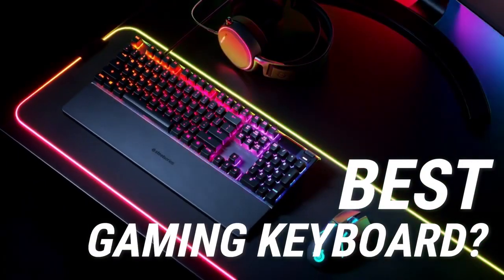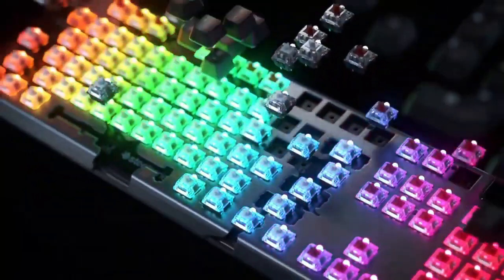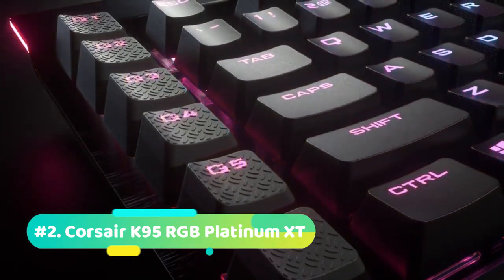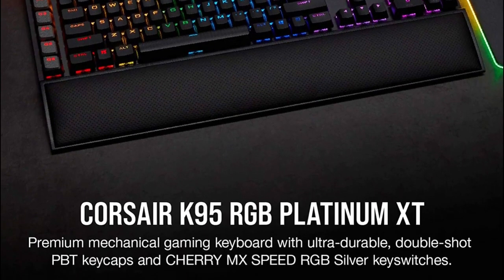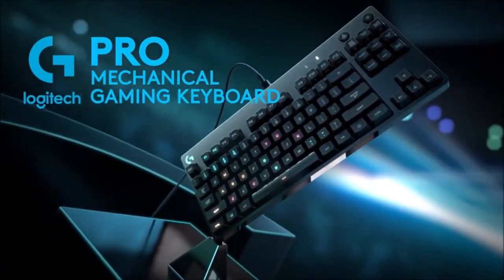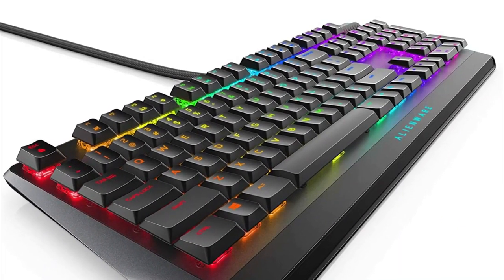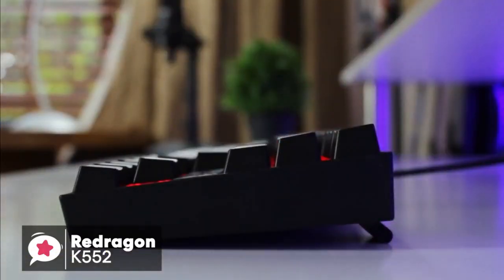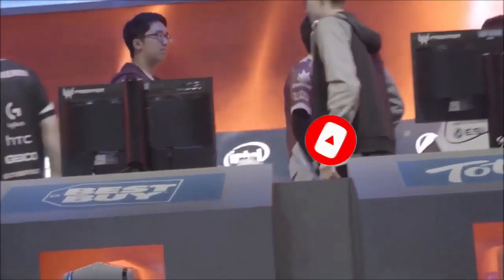TOP 5 Best Gaming Keyboard 2020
Right Owner-Michael Diasz Kirindage